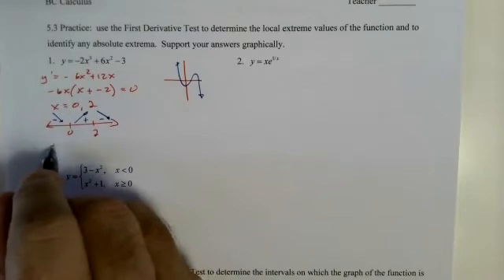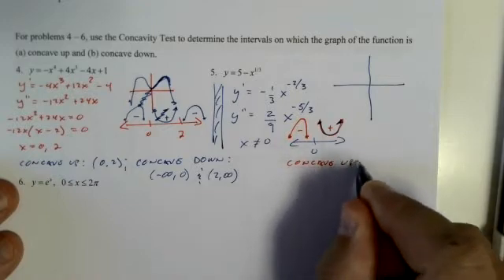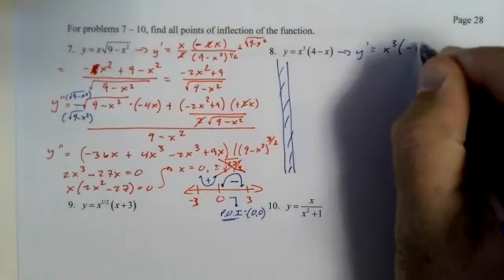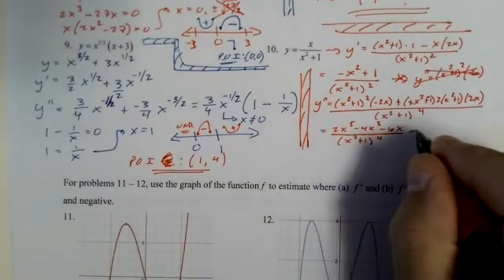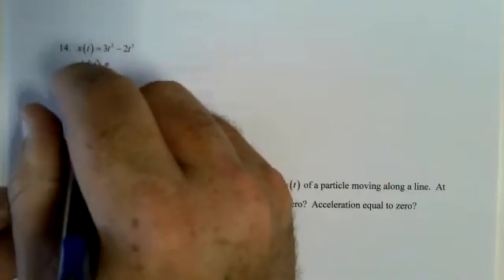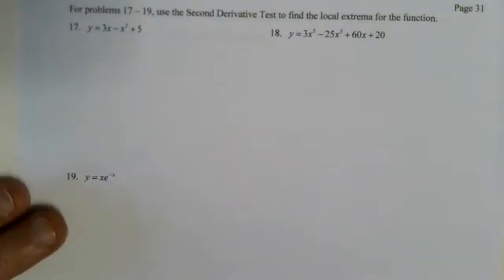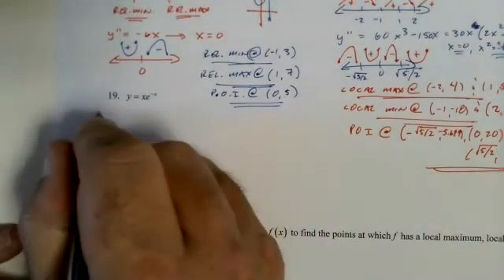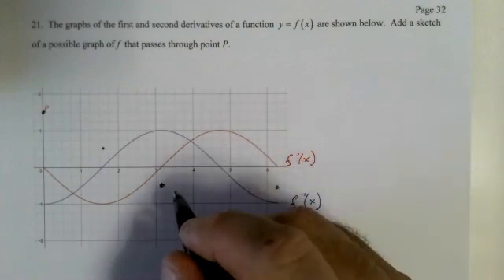AP BC Calc 5 3 Connecting f' and f'' with the Graph of f Worked Out Problems Revamp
AP BC Calc worked out problems for 5.3 connecting f, f' and f'' graphs